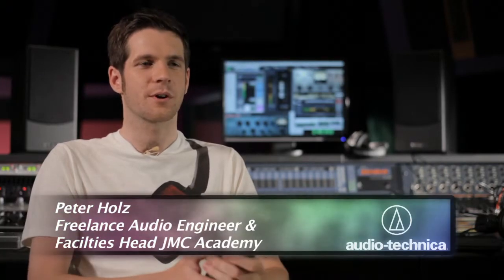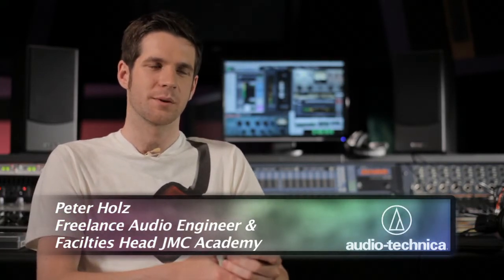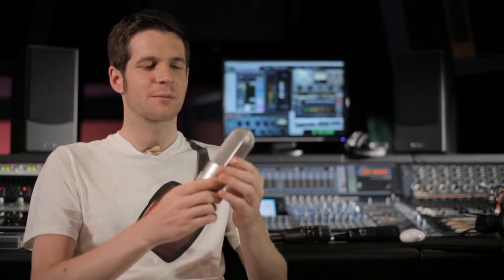Audio-Technica + 'PeterHolz'.mov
Peter Holz - Head teach at JMC talks about Audio-Techinca microphones.